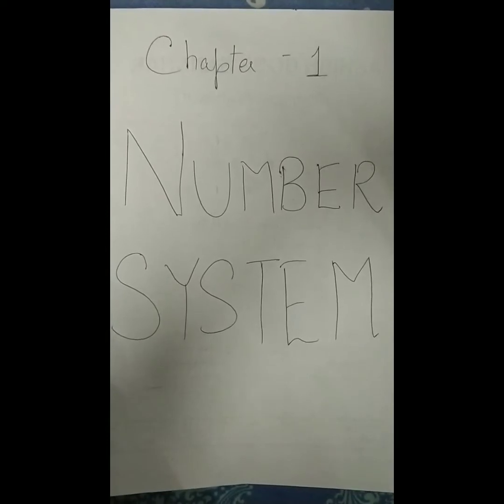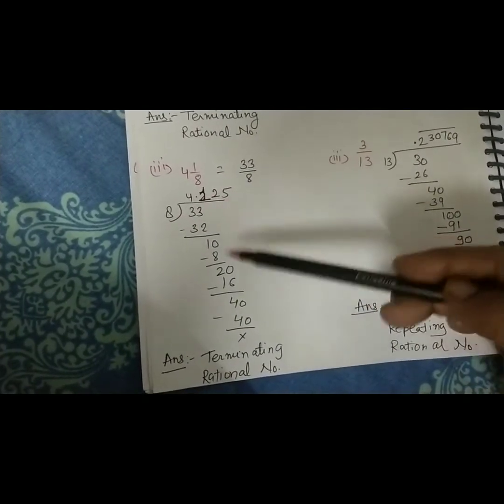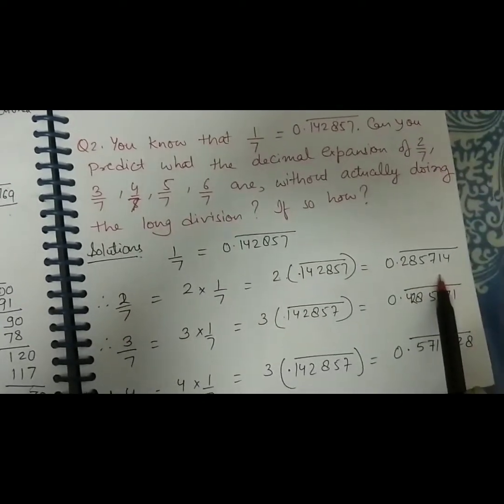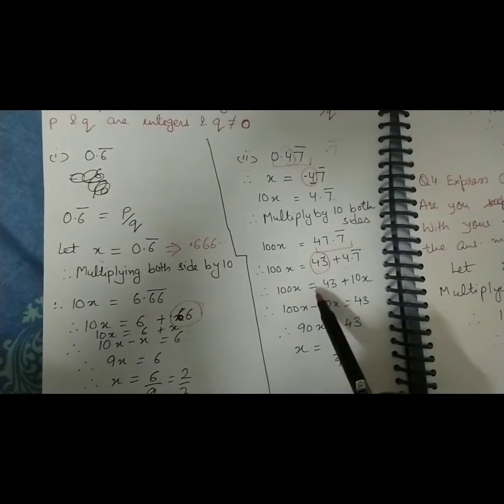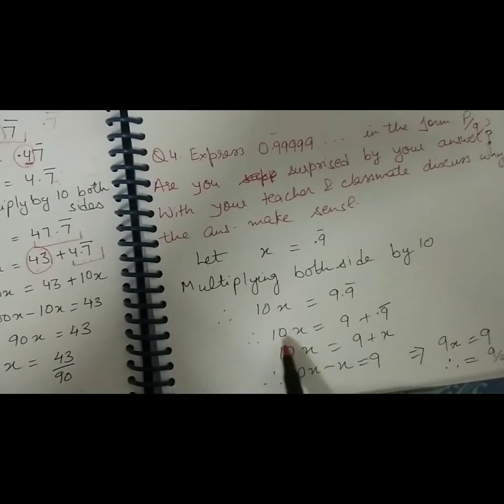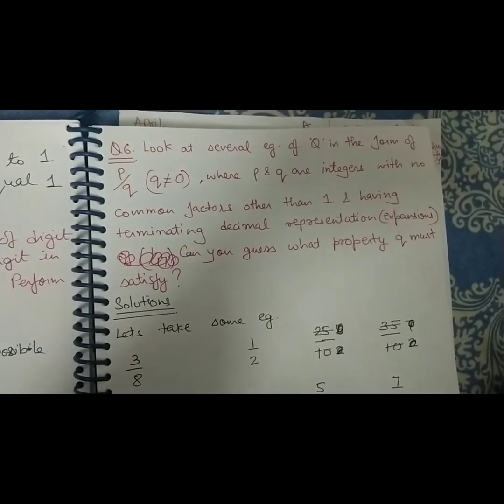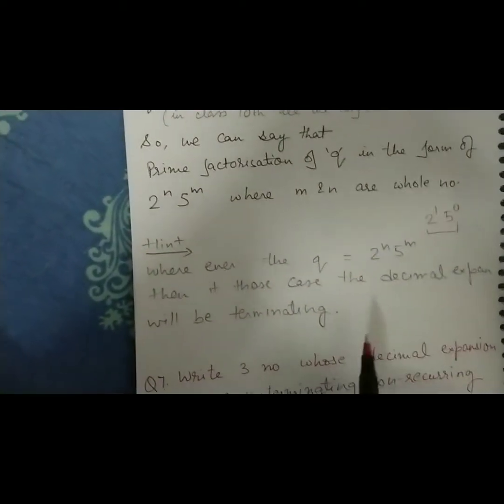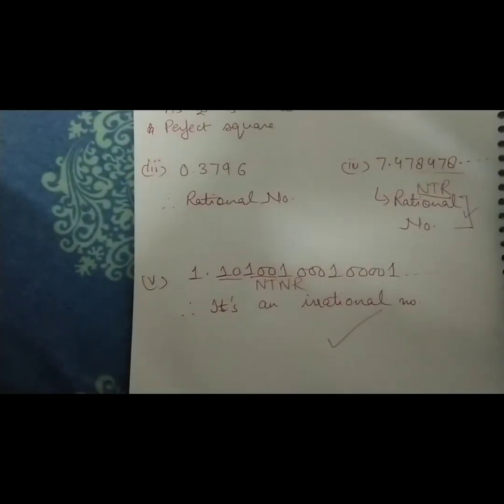Class 9 ch. 1 NUMBER SYSTEM ex.1.3 solutions